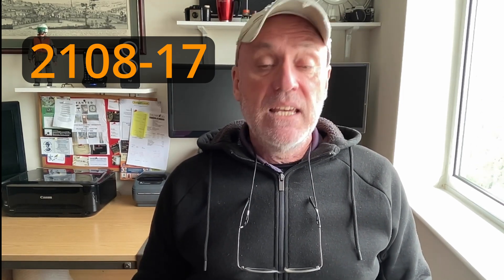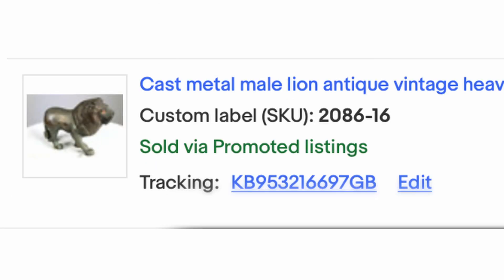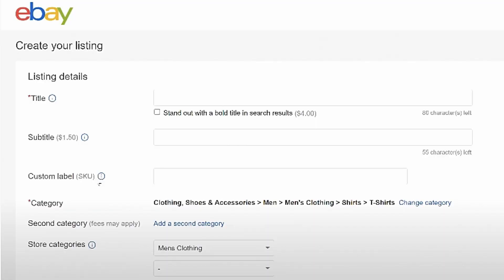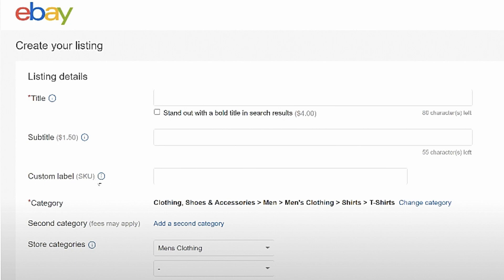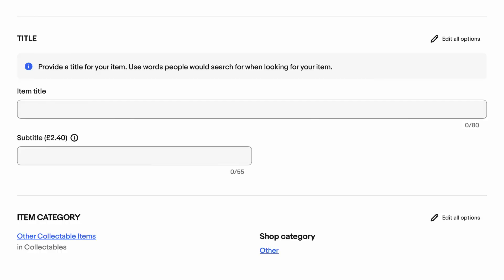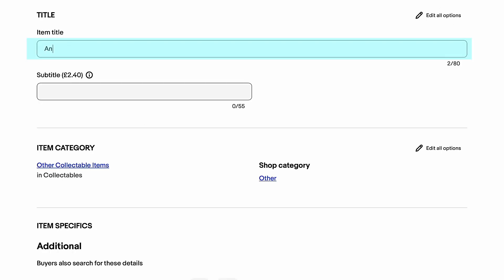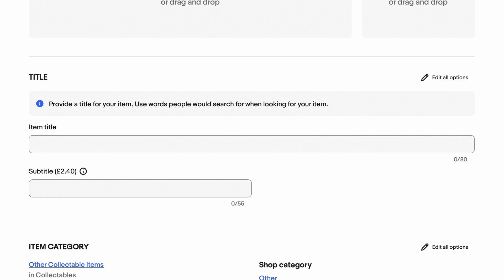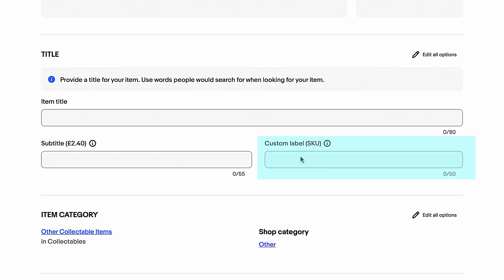Fix Your Missing eBay SKU On Your Listing Page!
How to find and activate your eBay SKU on the updated eBay business account 'create new listing' page. (Important Note: This fix will NOT work with a private seller account, as the dedicated SKU option is currently unavailable at the time of posting this video).

It's completely free content and I will never hide my videos behind a paywall of any kind!

If you have enjoyed this video or found it helpful, you are now able to show your support through the 'Super Thanks' button. Funding received from 'Super Thanks' will be reinvested in the channel and used to purchase better equipment and software to improve the overall quality of the videos.

To browse or buy the antiques, vintage and collectibles featured on this channel, please take a moment to visit -

Mark.

00:00 Introduction
00:35 What's an SKU number?
01:50 New Create Listing Page
02:53 The Hidden Fix
03:41 New Subscribers & Closing

Antiques Central is an educational, and commentary-focused YouTube channel. Our content may include brief clips, images, or references to copyrighted material for the purpose of historical analysis, cultural commentary and review.
This use is made in accordance with:
The UK Copyright, Designs and Patents Act 1988 (Fair Dealing) – which permits use for criticism, review, quotation, and parody.
All featured material is used transformatively, to add value through insight, context, or reflection on the cultural and social themes of the 20th century.